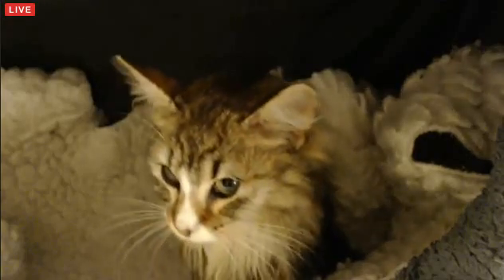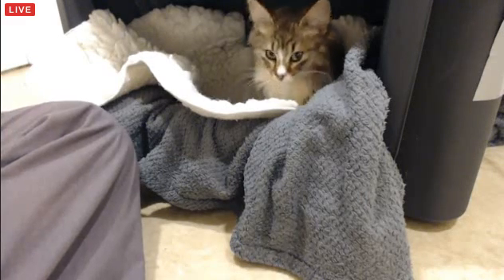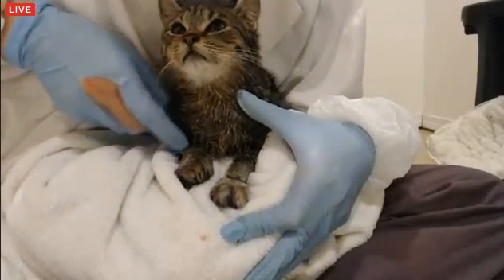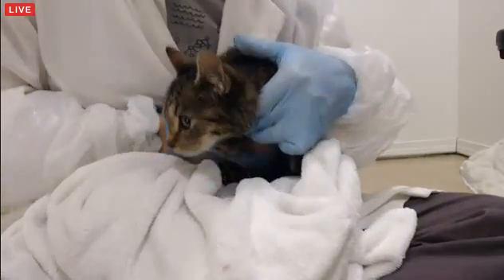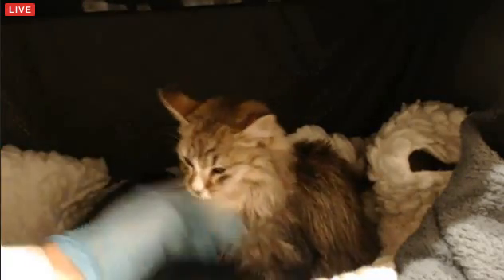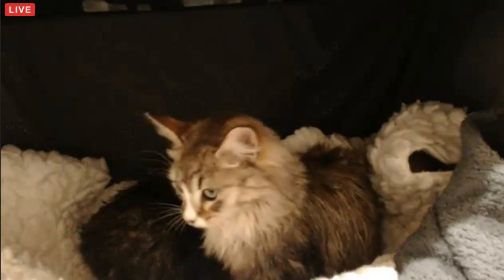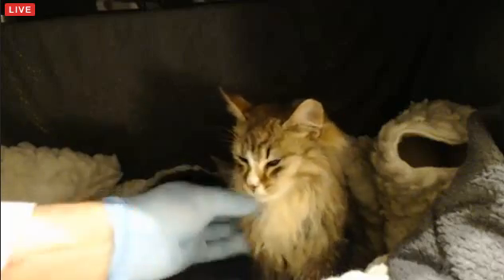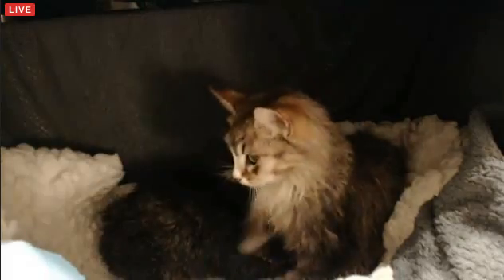Tiny Kittens Jingle & Holly after baffs